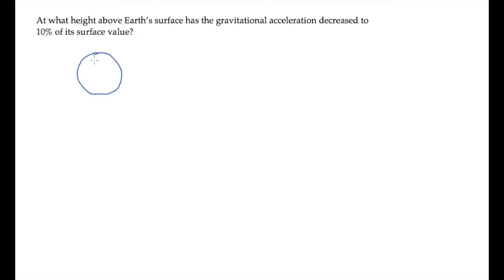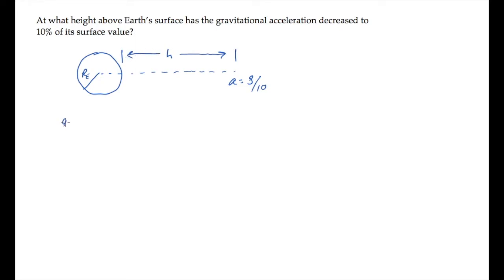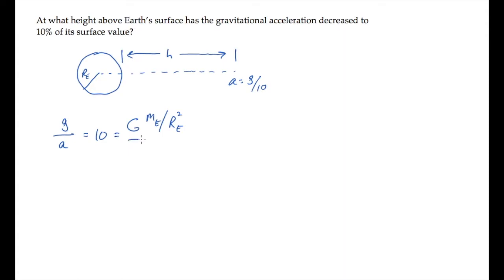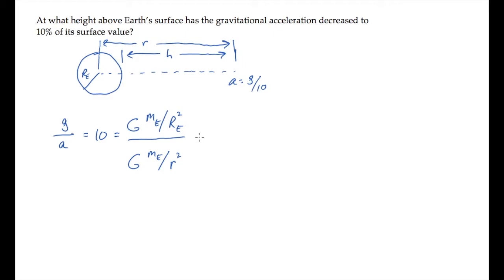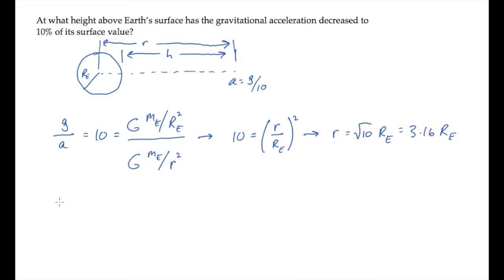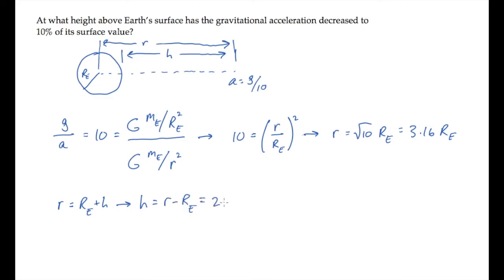Gravitation: Weight. Level 1, Example 2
At what height above Earth’s surface has the gravitational acceleration decreased to 10% of its surface value?